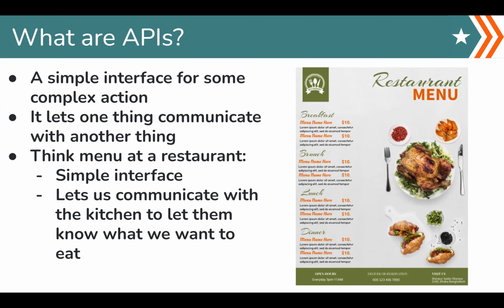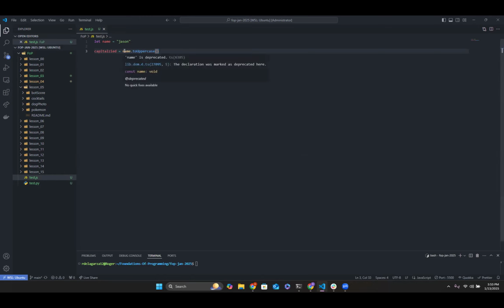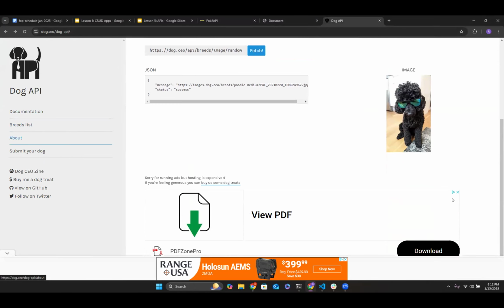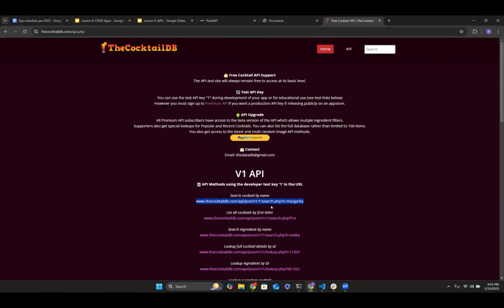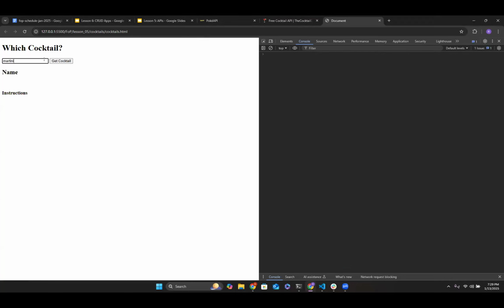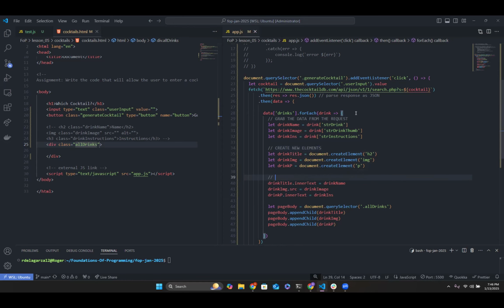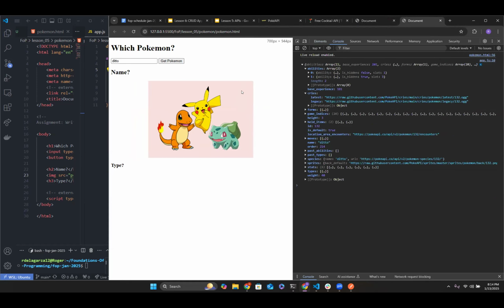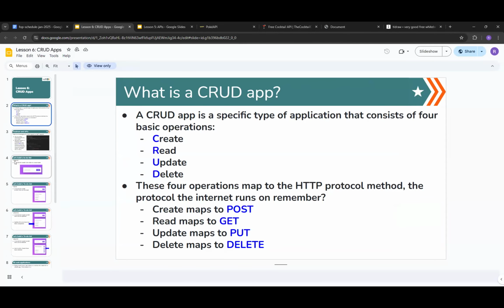Application Programming Interface